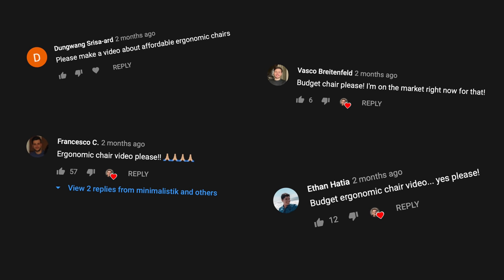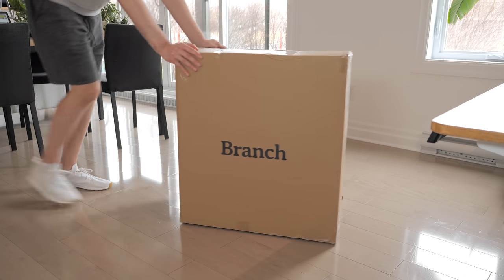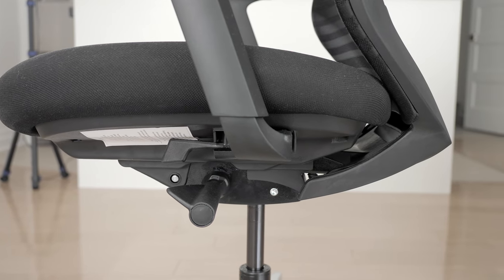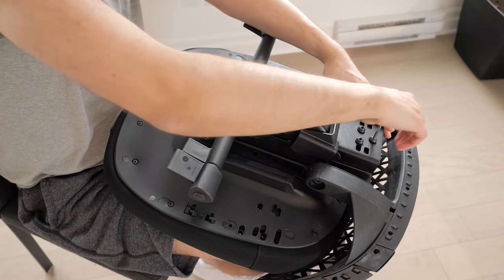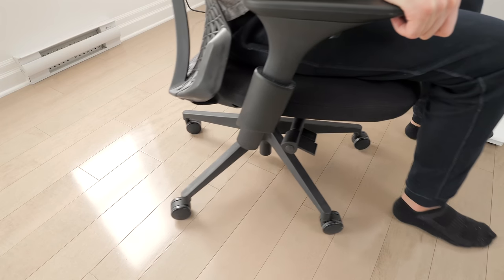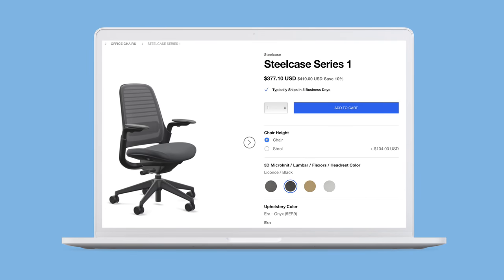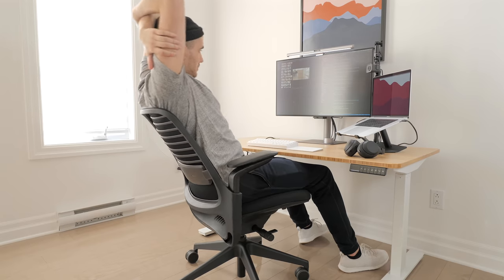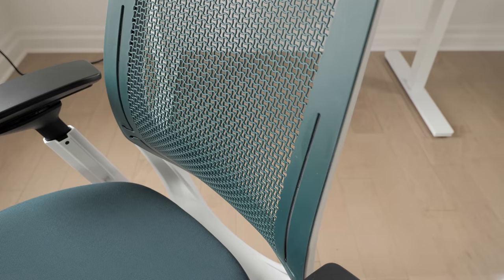Home Office Chair Upgrade! ~ Sub $500 Ergonomic Chair Guide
In this video, we're comparing and reviewing 4 popular ergonomic chairs that don't break the bank!

Timestamps
Intro - 0:00
Judges - 0:35
Please subscribe :) - 2:07
Branch Ergonomic Chair Unboxing - 2:23
Branch Ergonomic Chair Overview - 2:29
Branch Ergonomic Chair Adjustments - 3:47
Branch Ergonomic Chair Review - 4:34
Laura Davidson Bowery Unboxing - 6:41
Laura Davidson Bowery Overview - 7:15
Laura Davidson Bowery Adjustments - 8:15
Laura Davidson Bowery Review - 8:48
Skillshare Ad - 9:59
Steelcase Series 1 Unboxing - 11:01
Steelcase Series 1 Overview - 11:16
Steelcase Series 1 Adjustments - 12:44
Steelcase Series 1 Review - 13:50
Steelcase Series 2 Unboxing - 15:30
Steelcase Series 2 Overview - 15:45
Steelcase Series 2 Adjustments - 17:25
Steelcase Series 2 Review - 18:02
Conclusion (TL;DW) - 19:34
Outro - 21:50